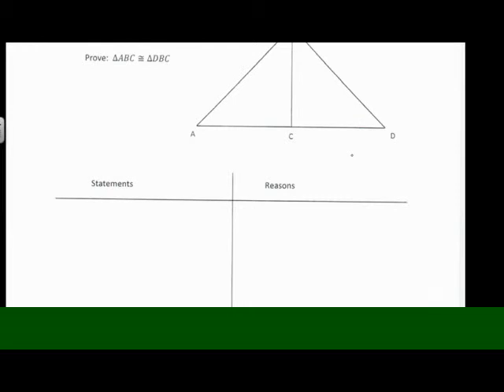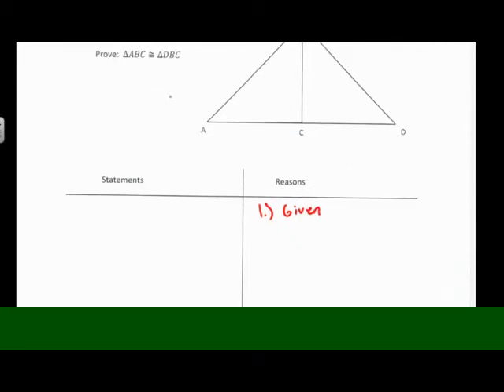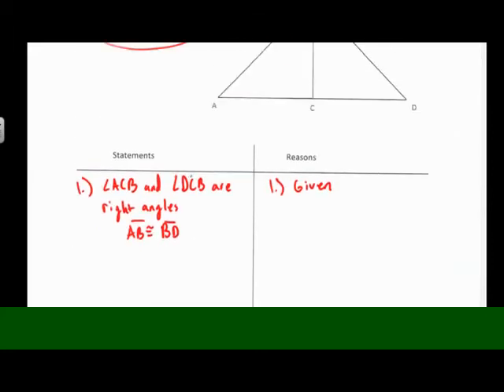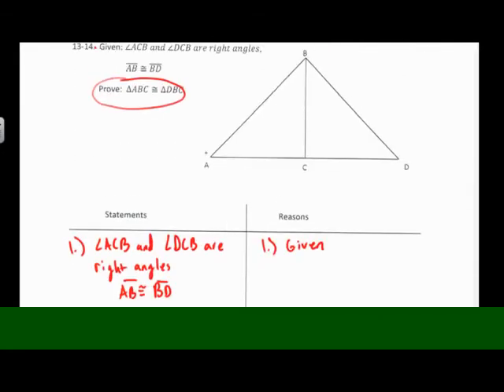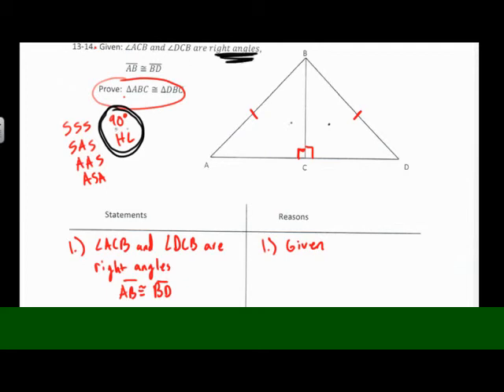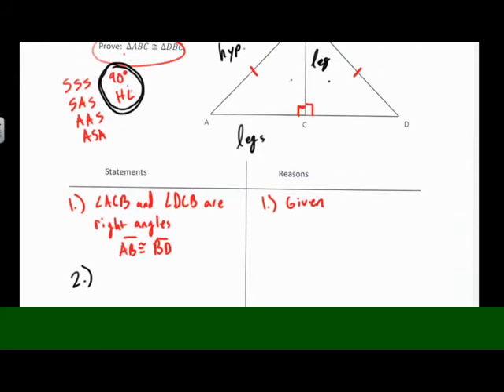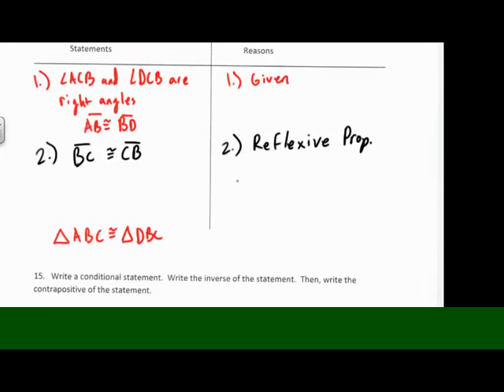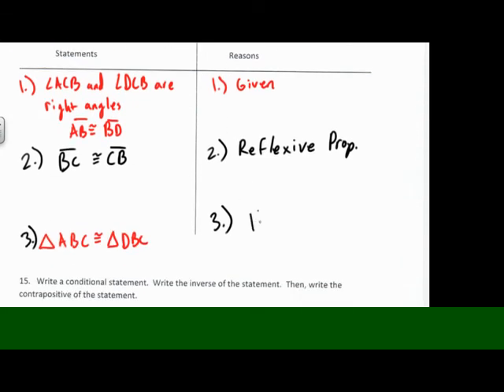Geo Unit 4 Review #13